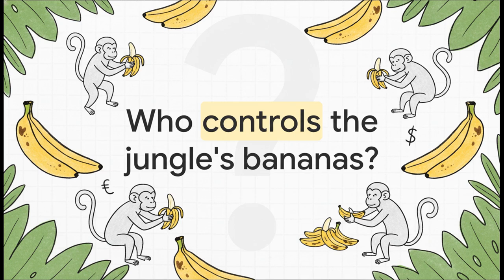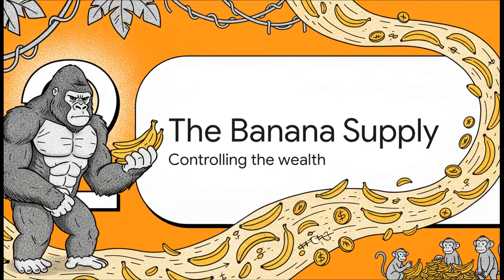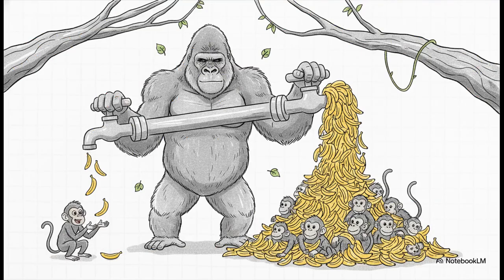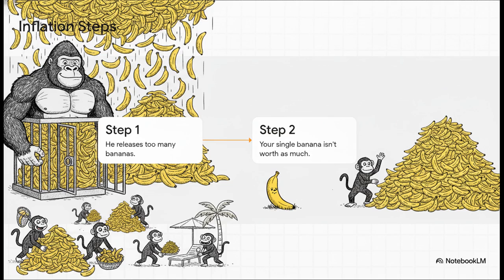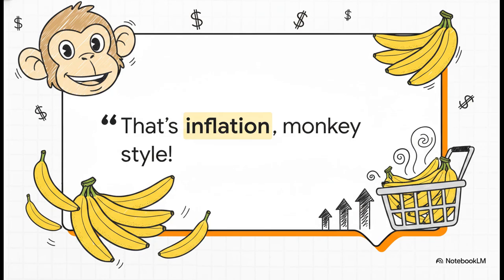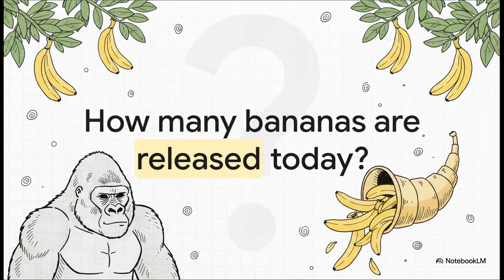July 25, 2026